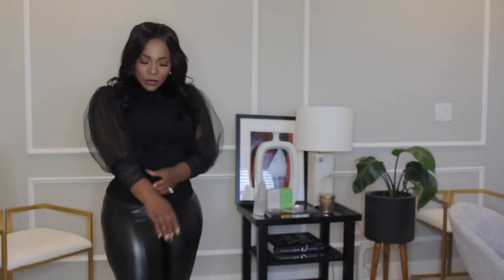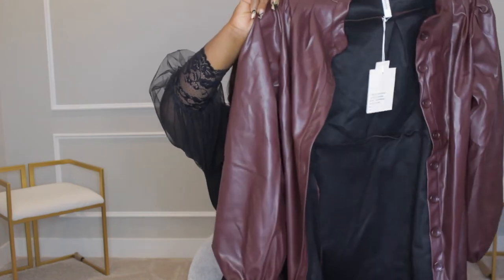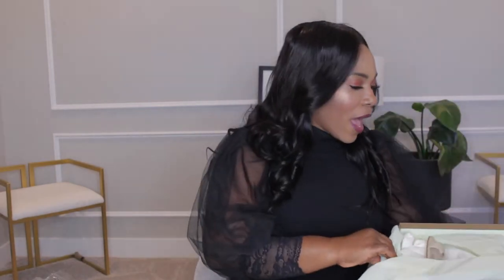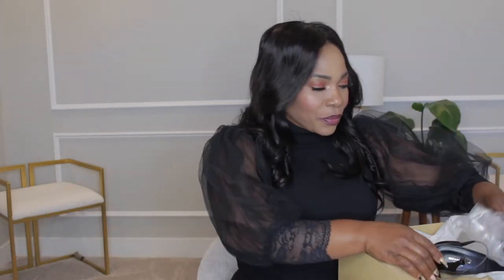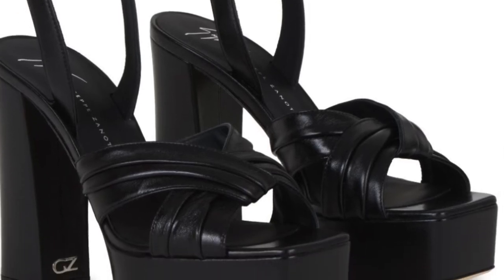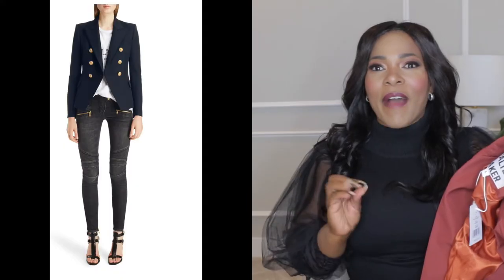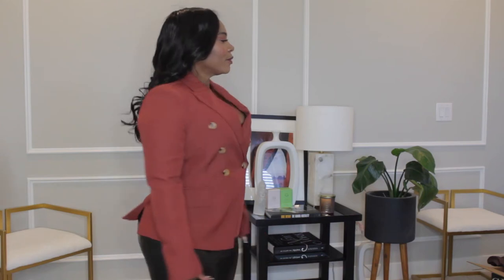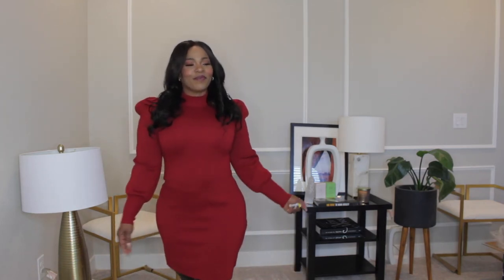GILT LUXURY HAUL| 2022|LEGIT OR SCAM?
Hello beautiful people, today I have haul from Gilt to share with you
Gilt provides insider-level access to coveted designer names at an amazing value, every day. We deliver inspired finds for women, men, kids and home, as well as luxury travel and one-of-a-kind experiences. There are always new steals to discover, so check back often to get in on the latest arrivals.

Gilt is a part of Rue Gilt Groupe, the premier off-price e-commerce portfolio company. Headquartered in Boston with additional offices across the U.S., Rue Gilt Groupe brings excitement to online shopping and the best-in-class experience that today's customers demand.

⏰TIME STAMPS
00:00-INTRO
01:25-GRACIA BLACK TOP-SIMILAR/
02:41-AVANTLOOK DRESS
04:28-BURBERRY SHOES
06:33-MICHEAL KORS SHOE
09:45-WALTER BAKER BLAZER
11:51-TAYLOR RED DRESS
13:54-END/ROUND UP